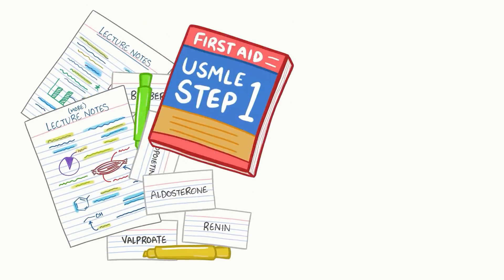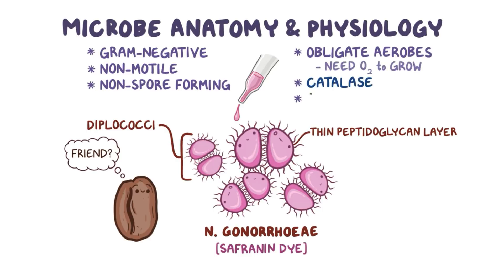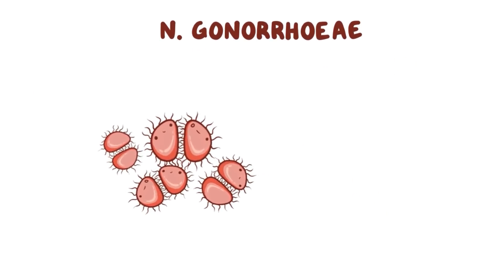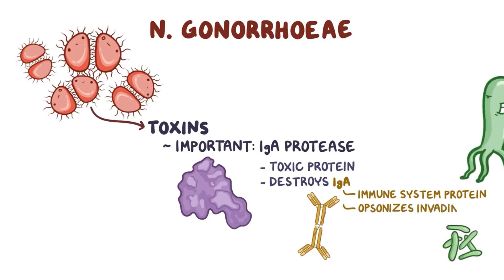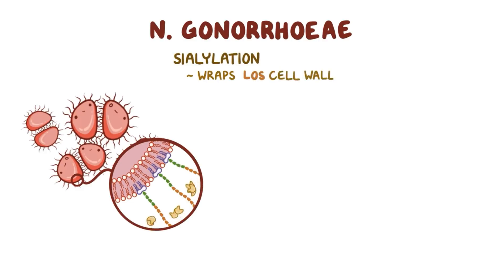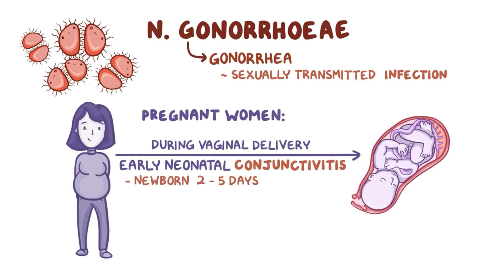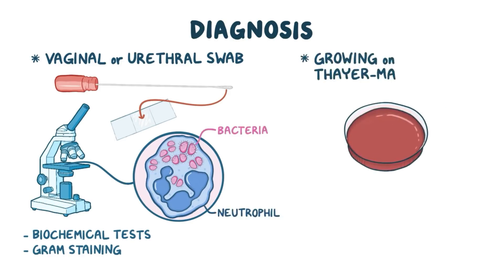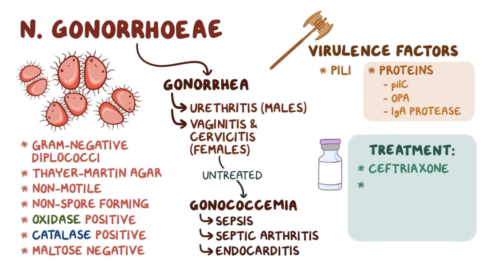Neisseria gonorrhoeae - causes, symptoms, diagnosis, treatment, pathology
What is Neisseria gonorrhoeae? Neisseria gonorrhoeae, also known as N. gonorrhoeae, is a gram-negative oval bacterium that infects humans, causing a number of infections including gonorrhea.